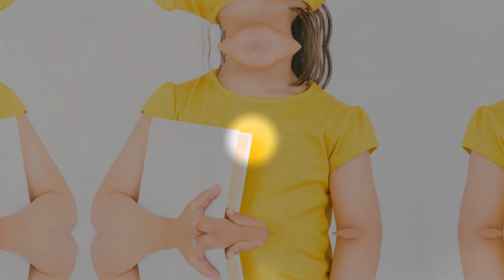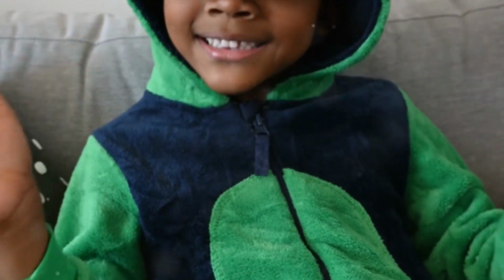Discover the Magic of Therianthropy in Education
Want to make learning about Therianthropy a blast for your students? Look no further! In this video, we'll share creative and interactive teaching ideas that will captivate your little ones' imagination. From roaring like a tiger to slithering like a snake, your students will love exploring the concept of Therianthropy.